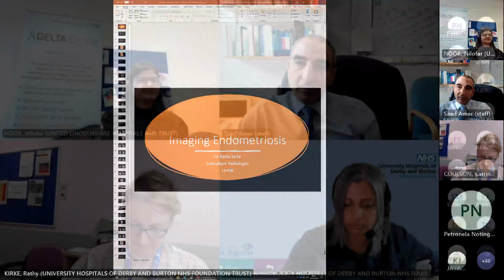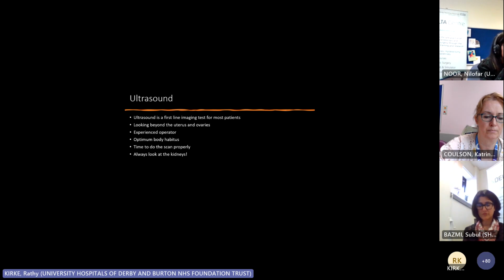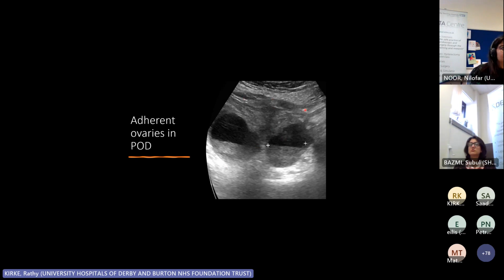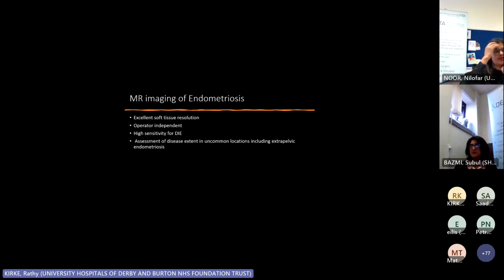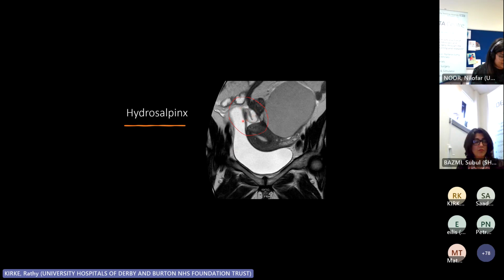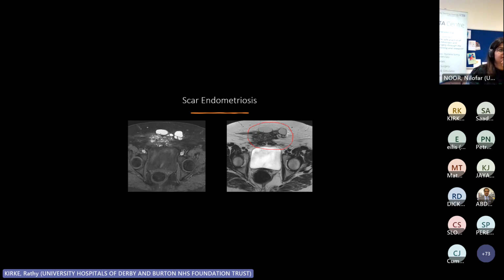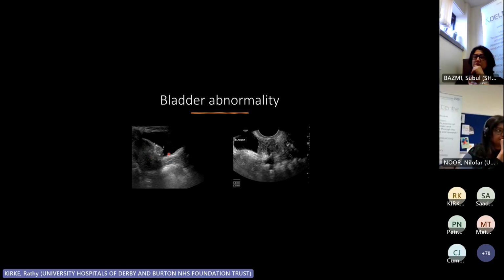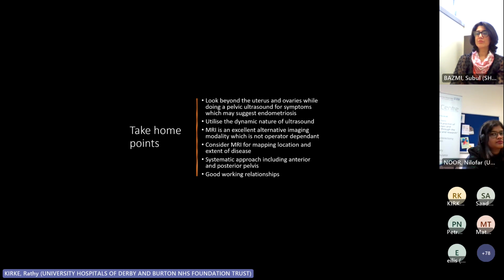4: USS or MRI – Which Modality and how to interpret. Dr Rathy Kirke Consultant Radiologist, RDH